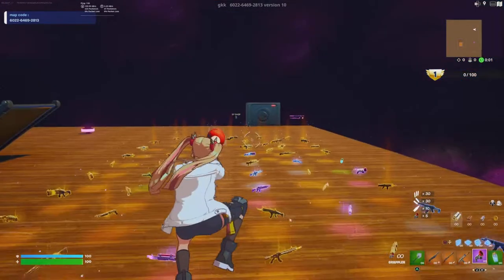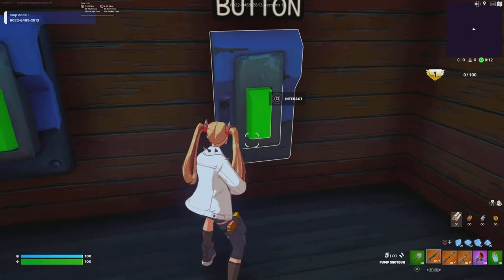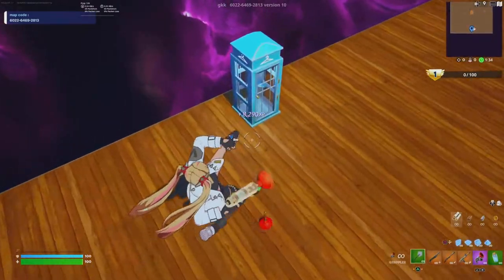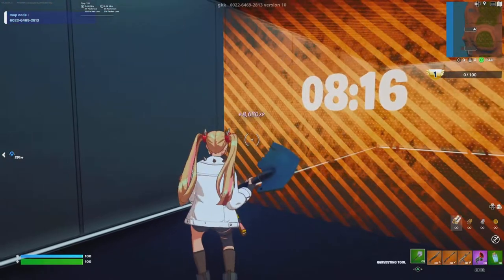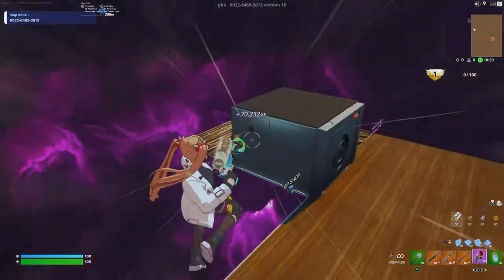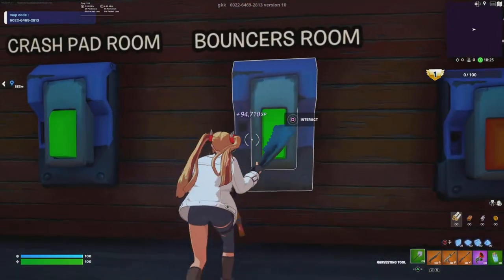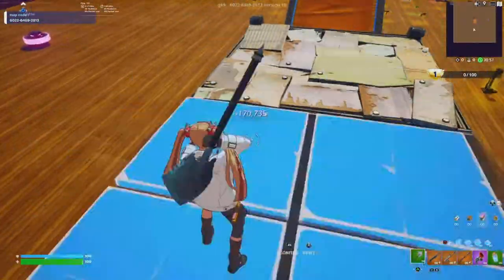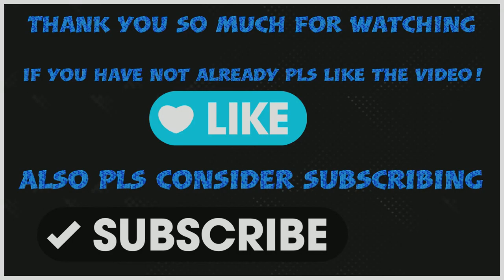New insane fortnite XP Glitch Map! (fortnite chapter 3 season 4)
Yo what's up everybody! , Kyle here and in today's Video I focused on a XP Glitch and it's actually pretty cool also it gave me a lot of XP! if you enjoy my content please make sure to hit the bell with post notifications and while you guys are at it why not press the like button 😅  also shootout Glitch king he is way bigger than me but I got the idea from him thank you guys for watching and I will hopefully see you in the next one peace ✌️